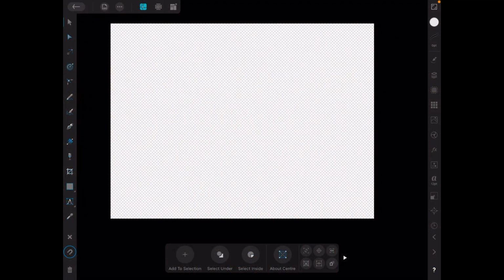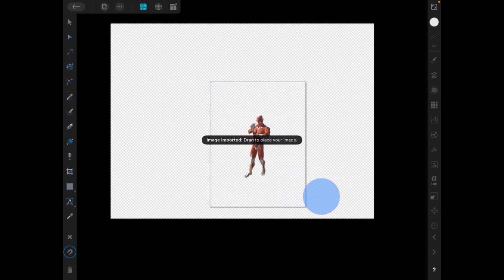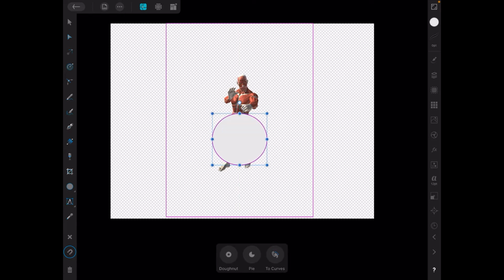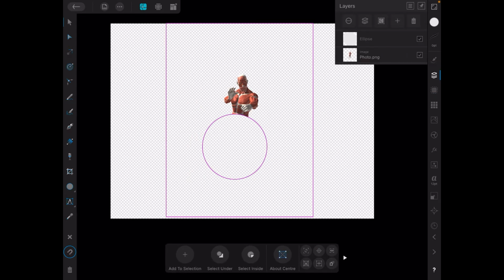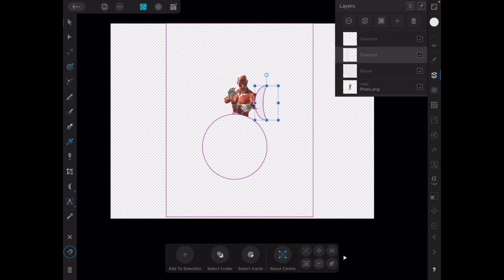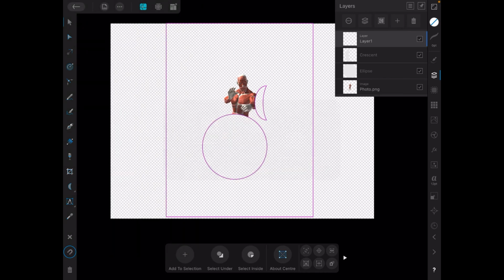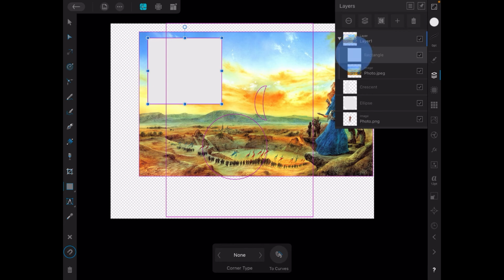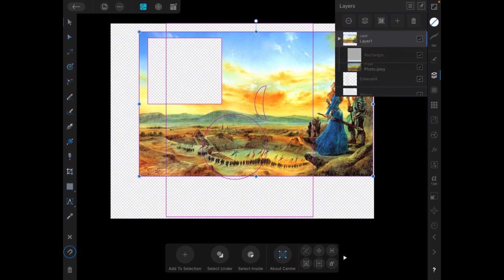How To Cut A Shape Out Of An Image In Affinity Designer In iPad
How To Cut A Shape Out Of An Image In Affinity Designer In iPad is a few easy steps. You’ll love how easy this is.

as well as the following.
from packages like these examples:
○ Massive SVG Bundle:

Fonts:
○ FONT BUNDLES COLLECTION:

Topics generally covered:
Technology - Topic
Photography - Topic
Design - Topic

& Hardware
TimeMachine
iCloud
Dropbox

Video production with:
LumaFusion (iPad)